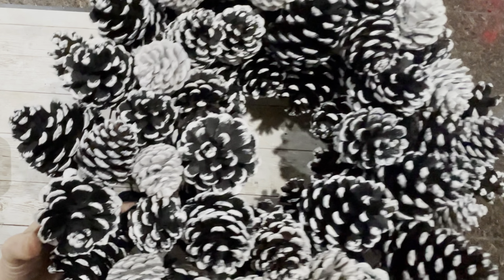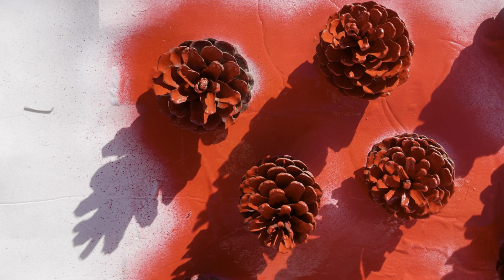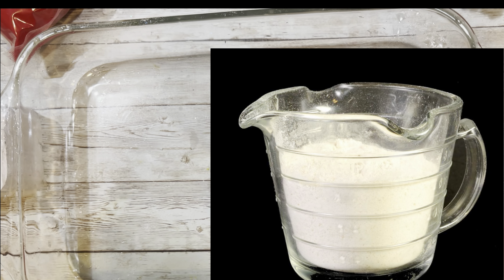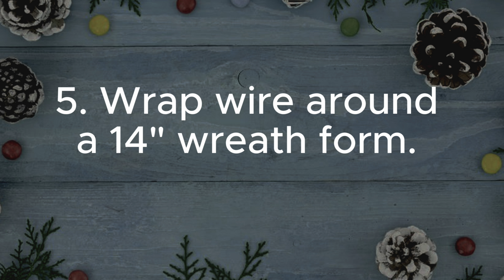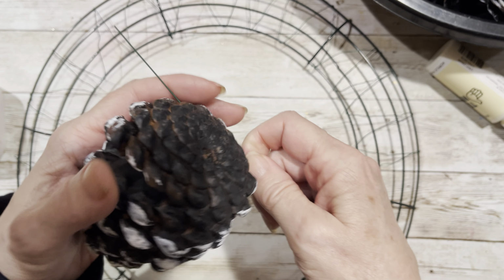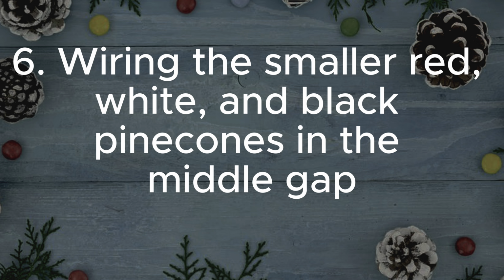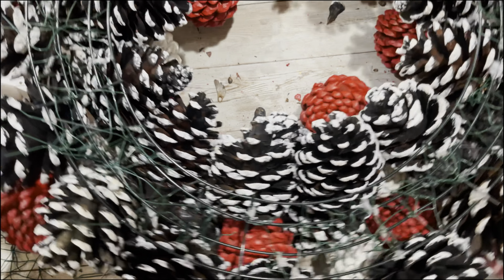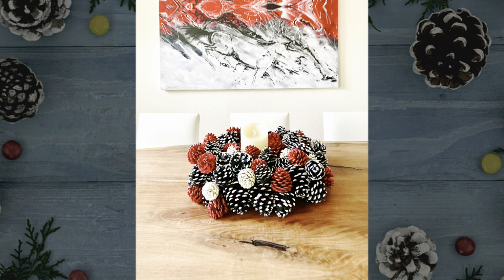Vibrant Pinecone Wreath|wreath DIY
Welcome to Arts and Props with Gl @artsandprops
Here's how to make a beautiful, professional-looking pinecone wreath that is painted and flocked. In this video, we discuss 5 issues we solved after making our first pinecone wreath. We use wires to attach our pinecones so the wreath will last many years. Below is a list of supplies we used.

1. 80-90 pinecones

2. 4 cans of spray paint
2 cans of black
1 can of off-white
1 can of red

3. white craft (acrylic) paint

4. a toothbrush (4-pack. Dollar Tree)

5. a baking dish

6. a strainer

7. measuring cups

8. canisters

9. spoons

10. color tempera powders (You can buy Decoart 8 oz. tempera powders on Michaels website)

11. a bag of Colors of Love Ravishing Red Powder

12. 2 lb. bag self-adhesive flocking

13. a spray bottle with water (Dollar Tree smaller clear or smoky ones)

14. 14" wire wreath frame (Dollar Tree)

15. 26 gauge wire (Dollar Tree)

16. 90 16" 22 gauge wires

17. gloves (optional)

18. coated picture framing wire at least 20lb. compacity

0:00 Intro
0:15 Solving these five issues
0:53 Treating pinecones by baking them
1:15 Spray painting pinecones
2:05 Stipple white paint on pinecones
2:44 Sprinkle color flocking on pinecones
5:08 Wrap wire around a 14" wire wreath form
6:07 Wiring the outside and inside pinecones
8:24 Adding the smaller pinecones in the middle